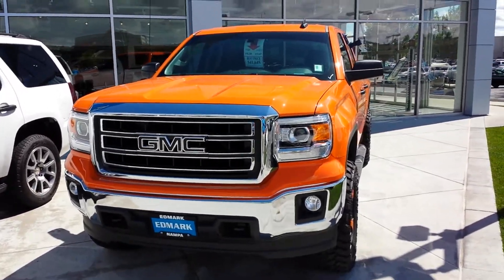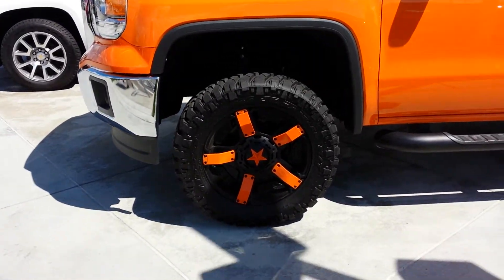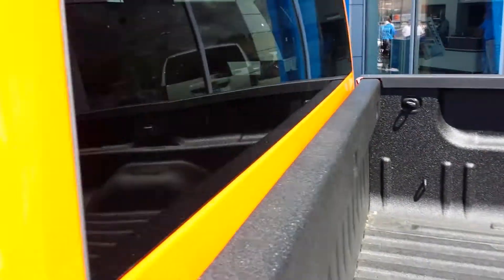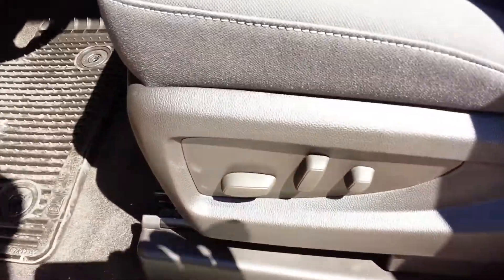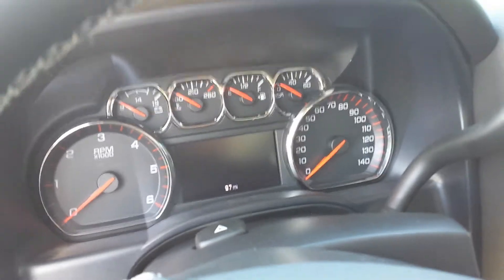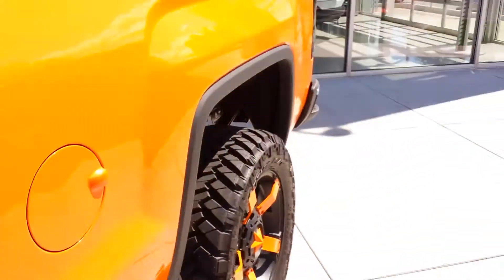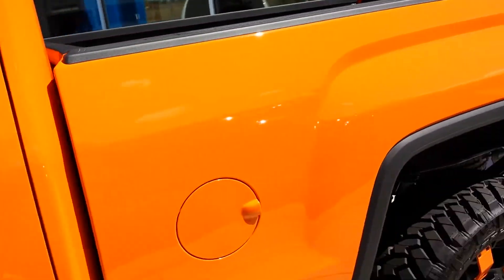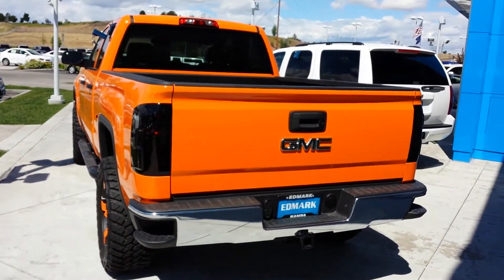Amber, here is your truck from Tim at Edmarks